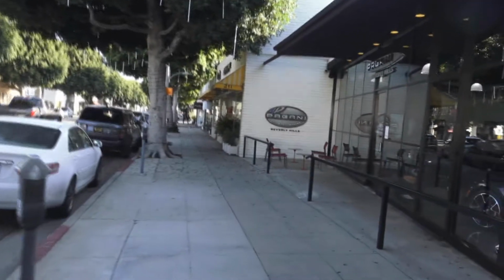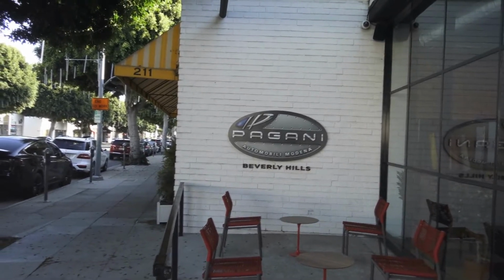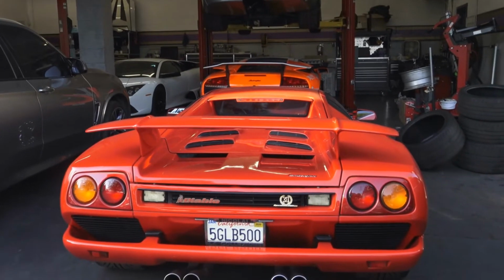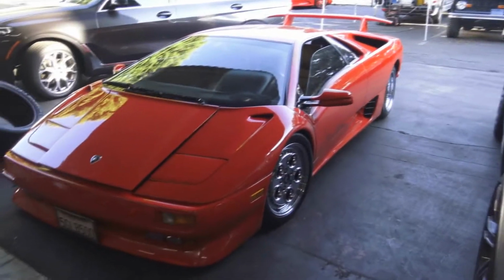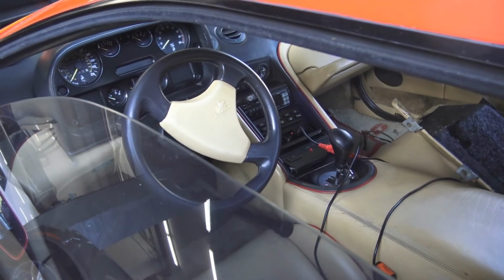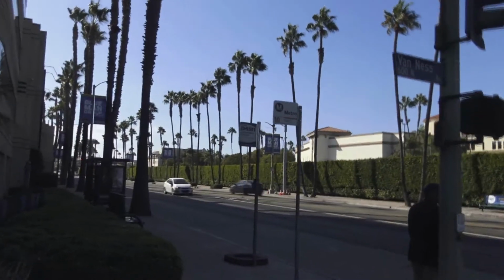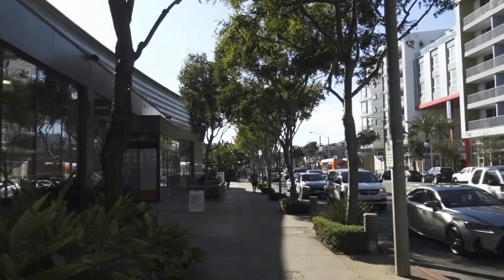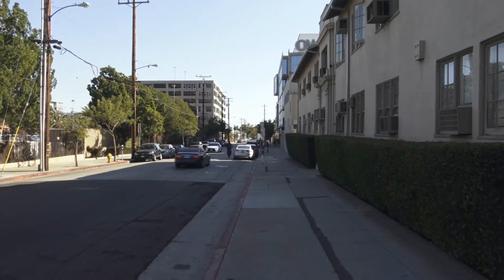A man rambles in a Lambo HOLLYWOOD!!! P4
This was created November 1st 2019. So this is part four of my trip to Hollywood. Today we check out some top tier supercars and hypercars like the Pagani Huayra, The Ferrari Super fast, the legendary F40 and the recent king of top speed, the Buggati Chiron and lastly the Lamborghini Diablo which completes my Lamborghini spotting collection! I've spot the Lamborghini Miura, Lamborghini Countach (both the factory built and obviously mine) the Lamborghini Diablo, the Lamborghini Murcielago, the Lamborghini Gallardo, the Lamborghini Aventador all versions including the latest SVJ, we spotted the Lamborghini Hurracan and even the rarest ones such as the Urus and the 1977 Lamborghini Espada and the Jalpa! I mean yeow!